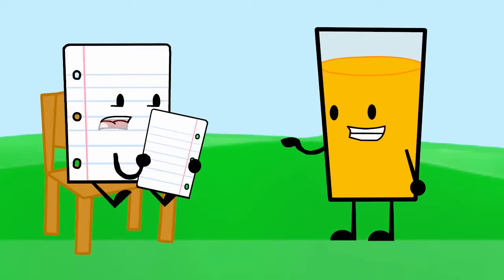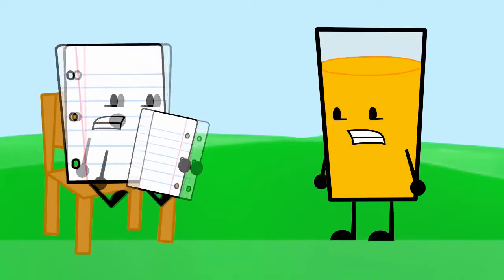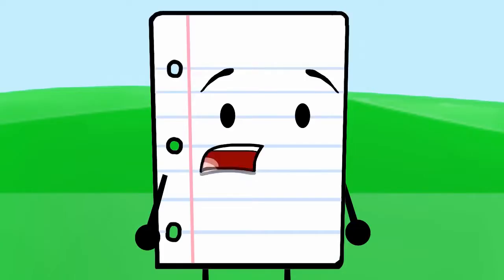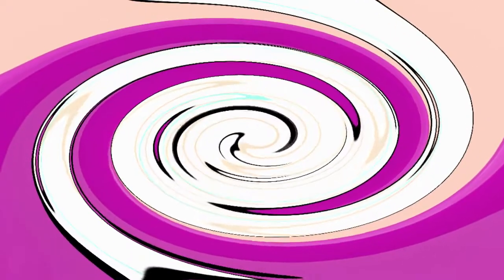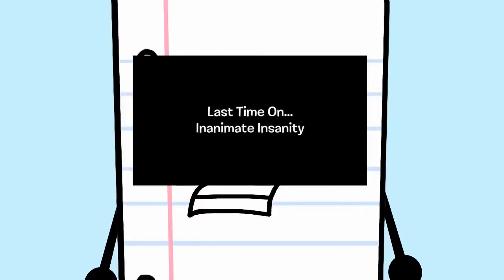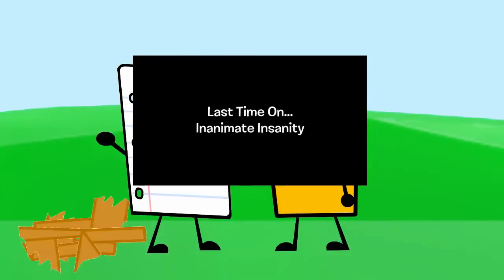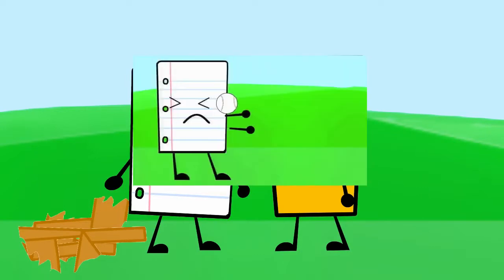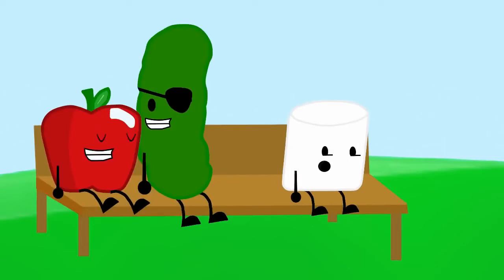Inanimate Insanity Episode 13 The VEG File